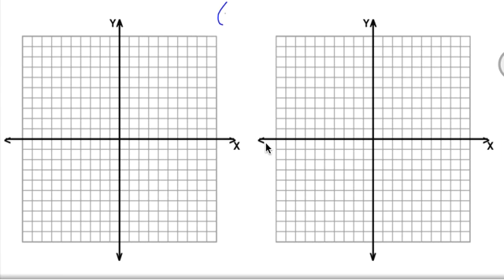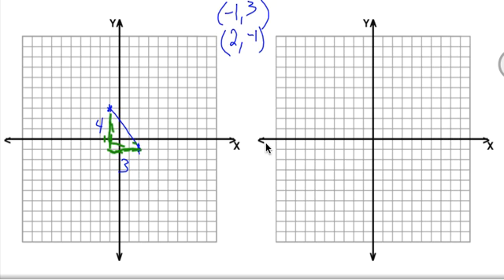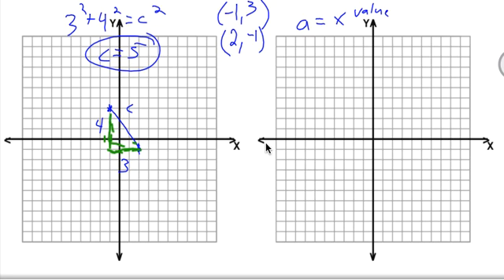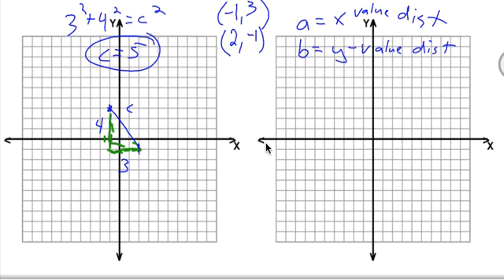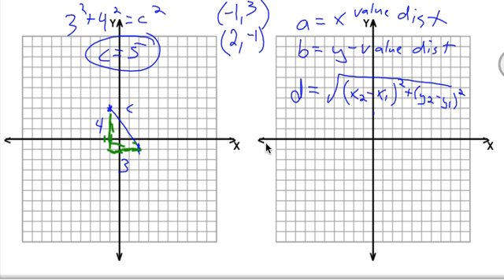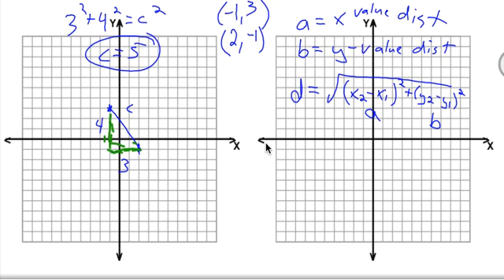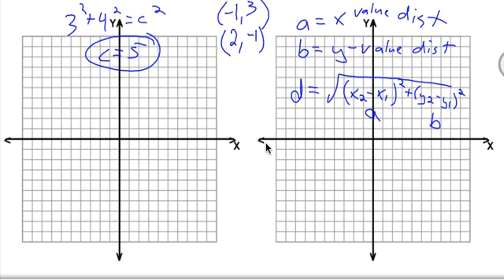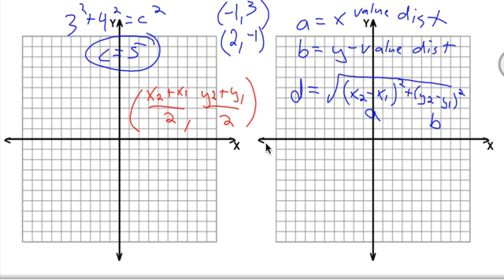Distance and Midpoint Formulas